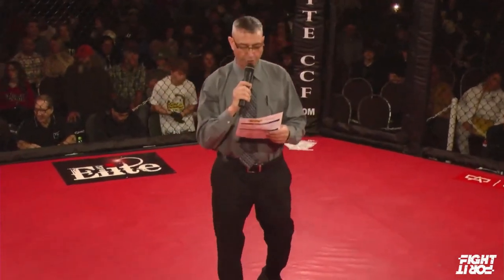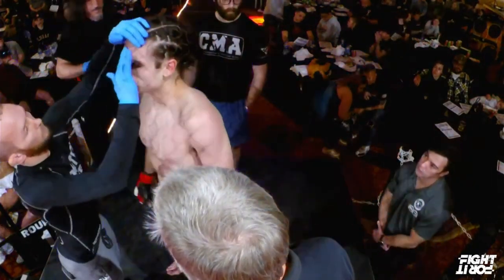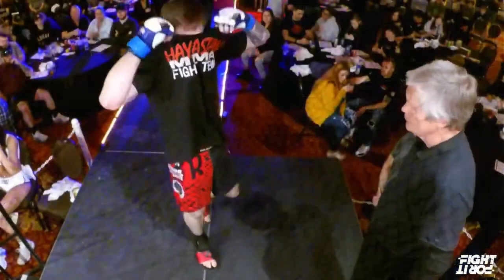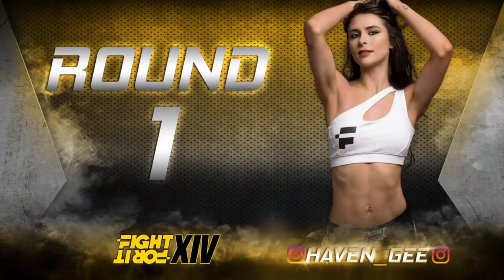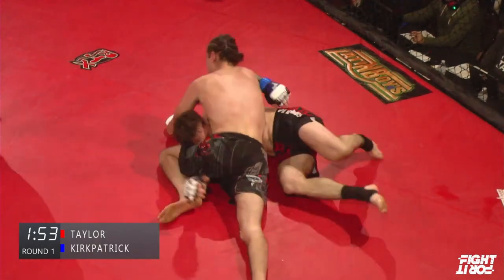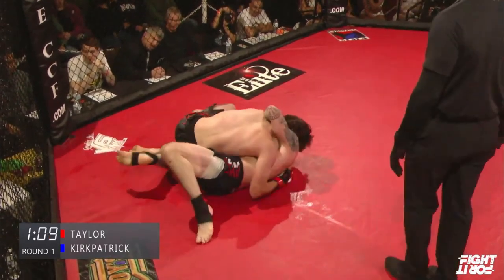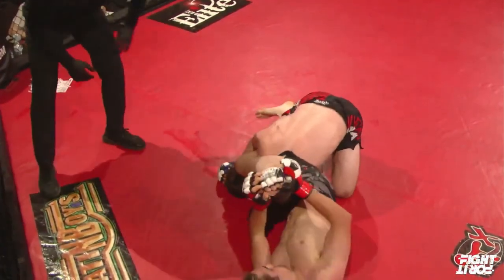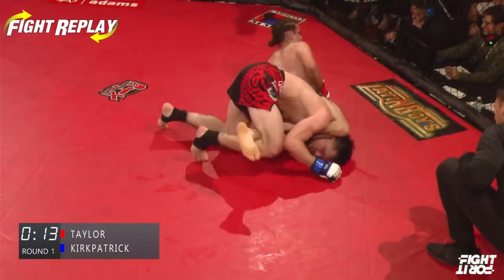Taylor vs. Kirkpatrick | Fight For It XIV | Spartanburg, SC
The fight between Kasen Taylor and Tyler Kirkpatrick promises to be a frightening display of raw power and unrelenting aggression. These two young athletes are known for their ferocious fighting styles, and their intense determination to finish their opponents.

In the cage, these two warriors will unleash their full arsenal of skills, using a blend of boxing, wrestling, jiu-jitsu, and kickboxing to attack their opponent. Their strategic approaches will test the limits of the one another, drawing out one another’s attacks and hunting for the finish.

However, what truly sets these two apart is their grit and pure toughness. Tyler Kirkpatrick has demonstrated his willingness to walk through a barrage of punches in pursuit of the takedown, while Kasen Taylor has shown the ability to maintain his focus and defend against takedowns. He will test Kirkpatrick’s appetite to eat kicks and punches to the head.

This fight will have two modes, one a test of patience — a battle between two samurai warriors fighting on a delicate balance beam. The second will be a showdown of brute force and merciless aggression, like a bar room brawl fought in a closet rather than a cage. The outcome is uncertain, but one thing is certain: the fans are in for a wild ride as these two warriors battle for dominance.